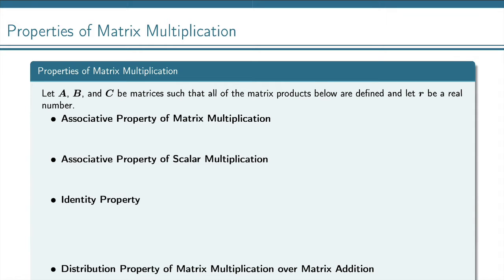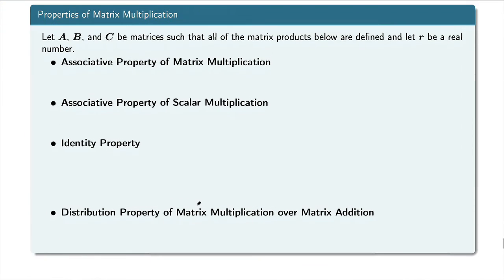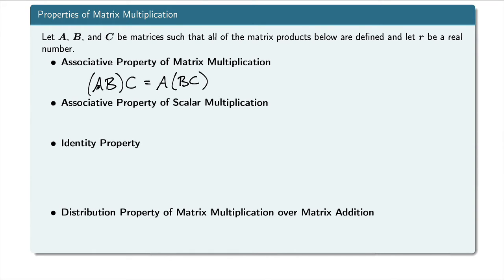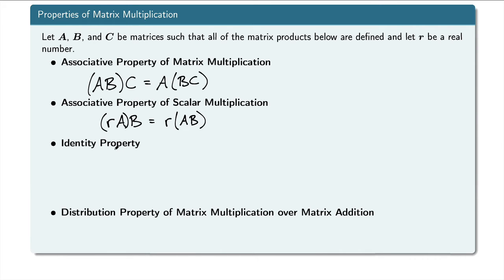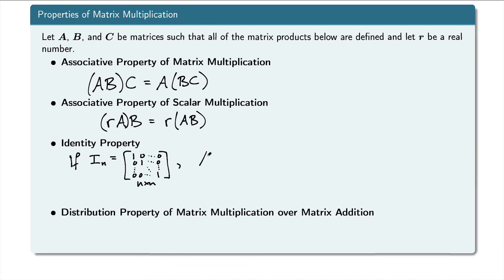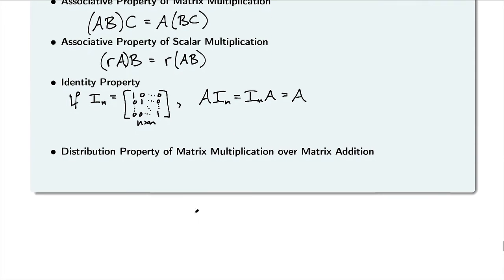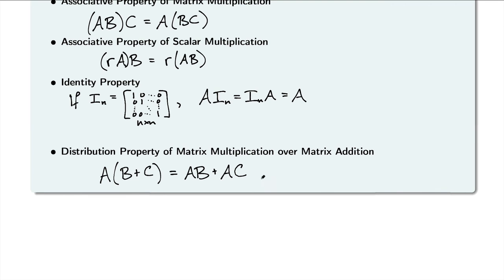Properties of Matrix Multiplication